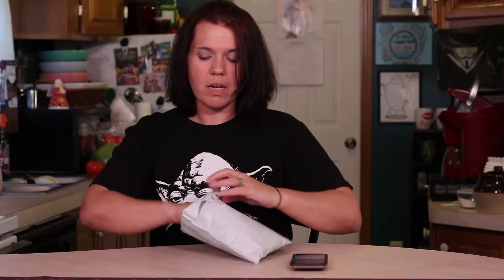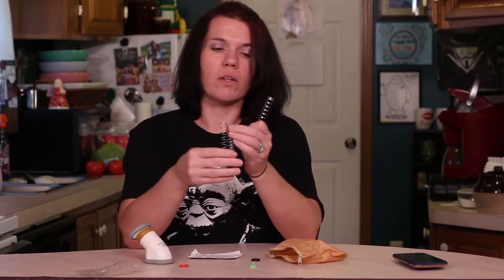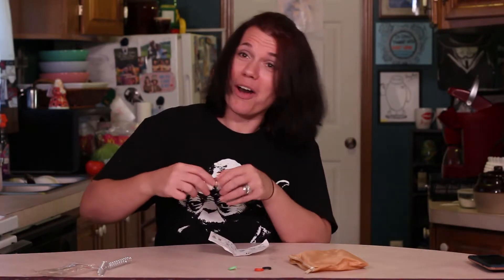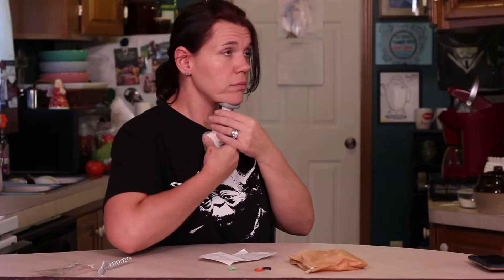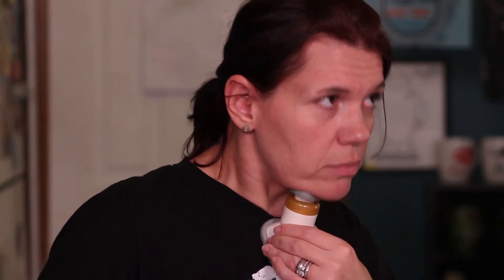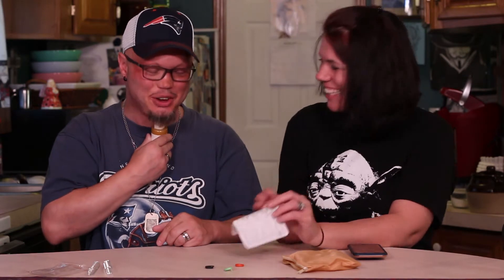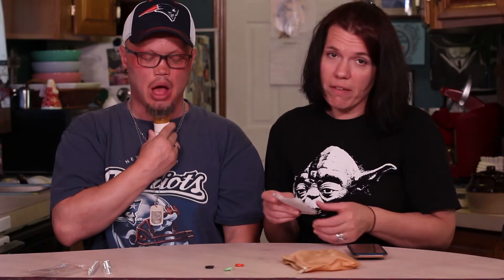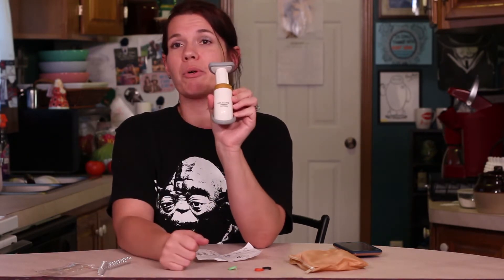Neckline Slimmer-product review LOSE NECK FAT!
Loretta reviews the Neck Line Slimmer! Does it work? Let's find out!
Each month Loretta will review a new product.

Presented by 4:13 Media